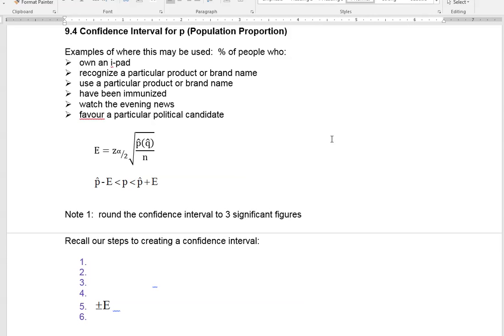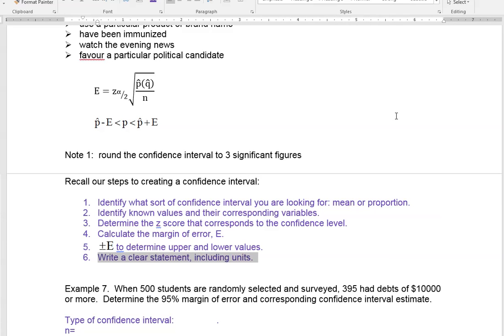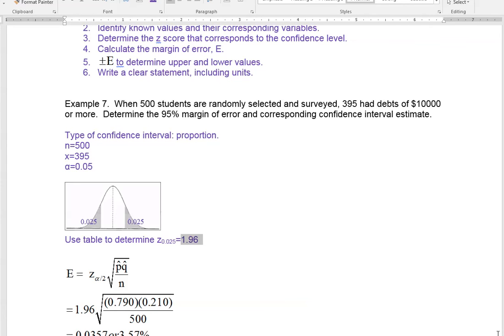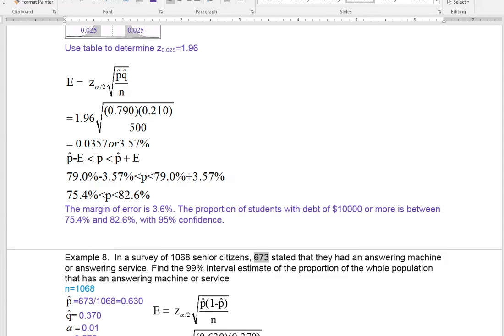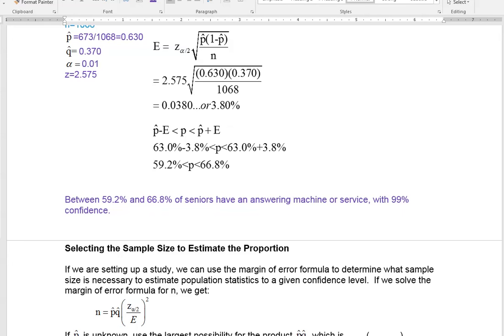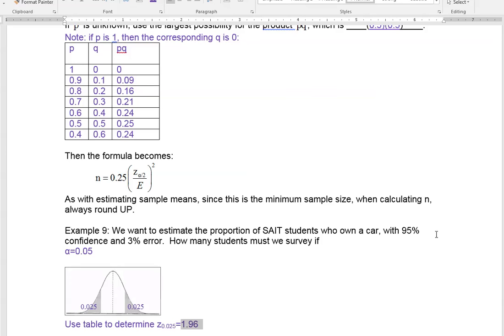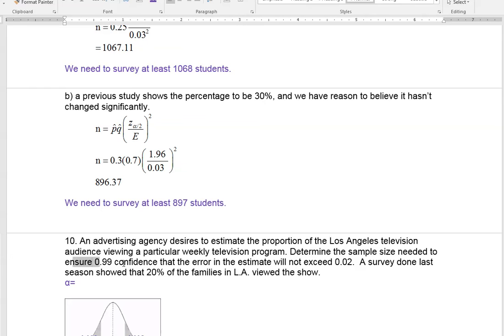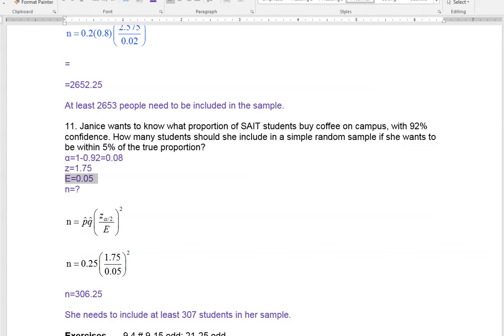confidence intervals and sample size for proportions - Statistics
Lesson on confidence estimates for proportions, and on determining sample size to estimate proportions.